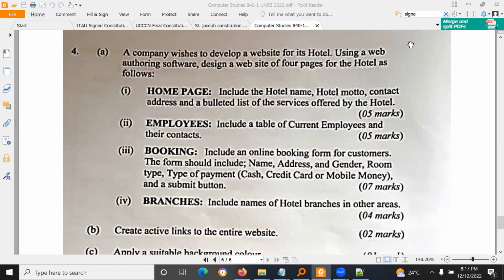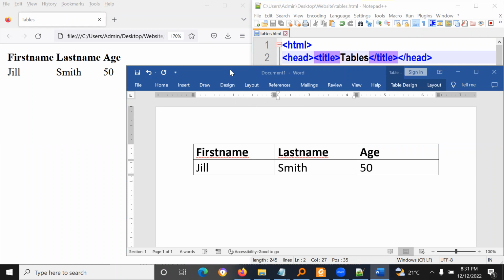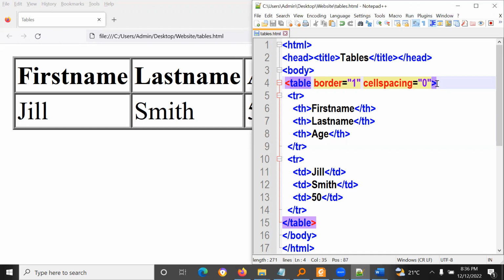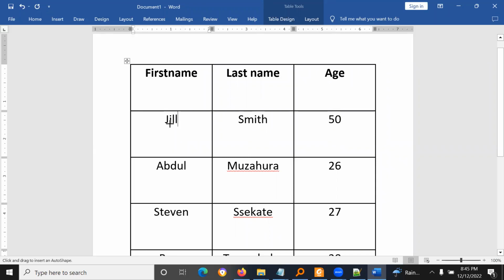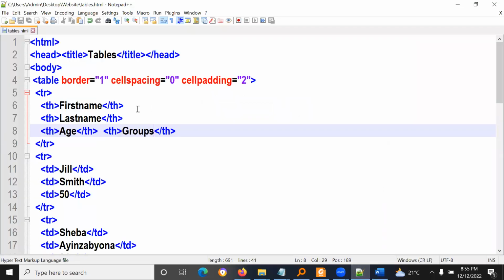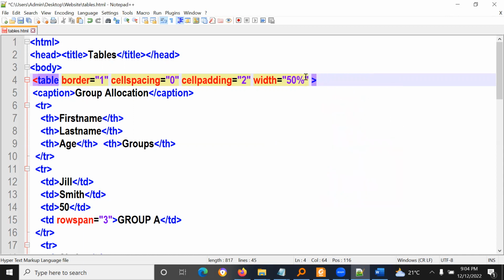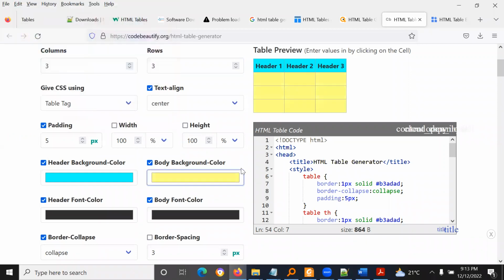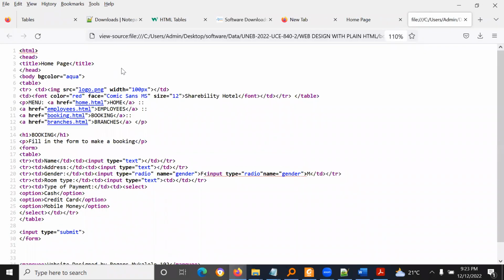Introduction to HTML Tables Lesson by Mukalele Rogers